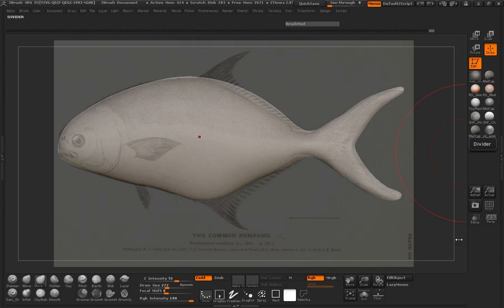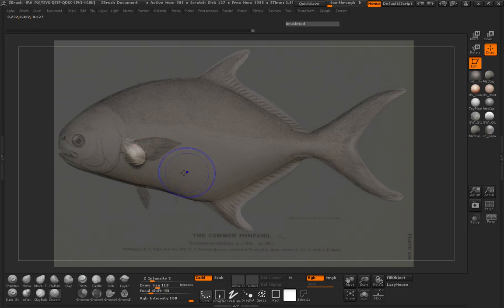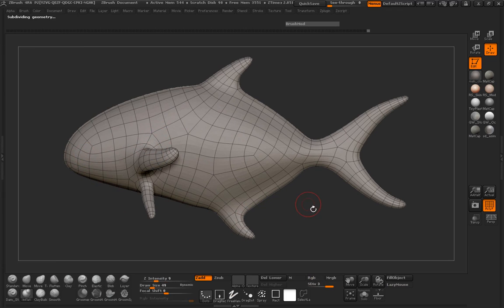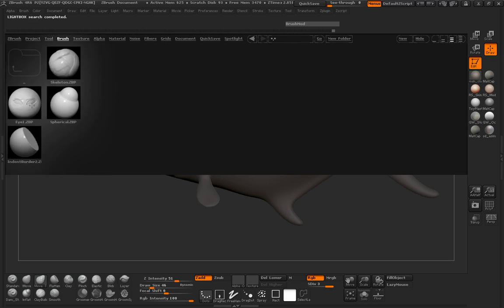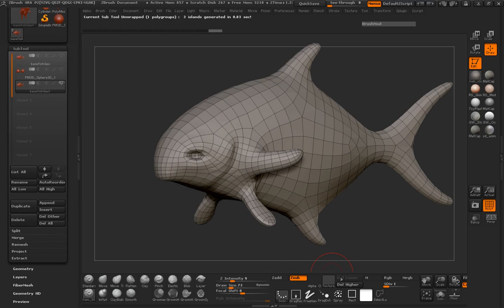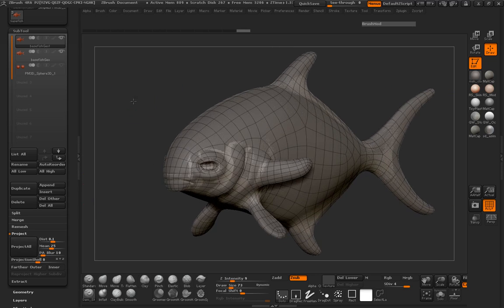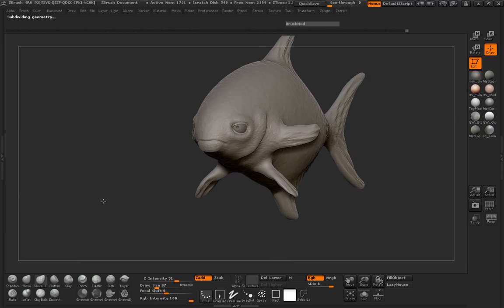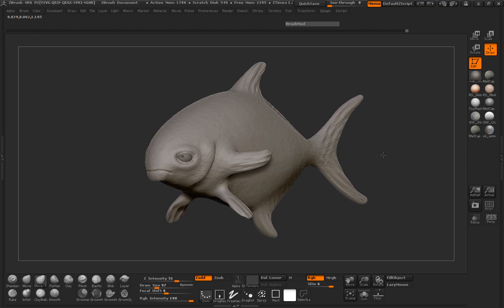Tutorial: Create Multiple Sculpts From a Single Basemesh in ZBrush: Part 2-8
In the second and final part, you'll once again use your previously created basemesh to sculpt four additional fish models, including a Sheephead, Convict Cichlid, Rainbow trout and  Pompano. Shaun will also provide some tips on presenting your models, and offer advice for rendering inside ZBrush.